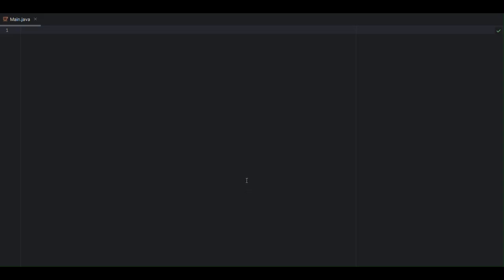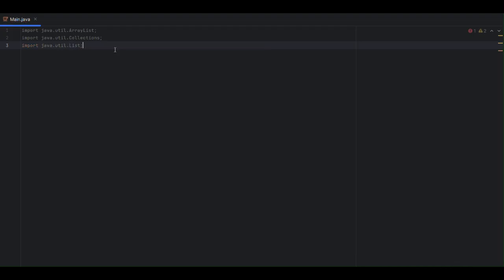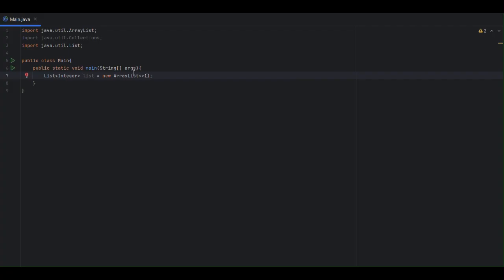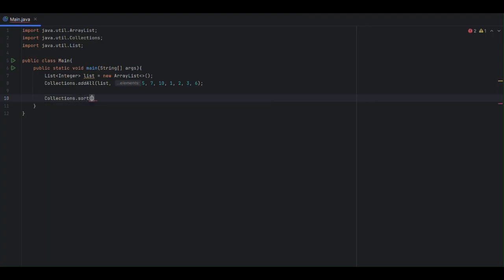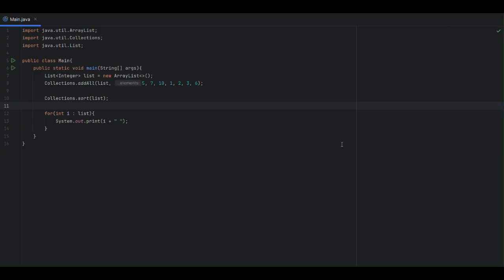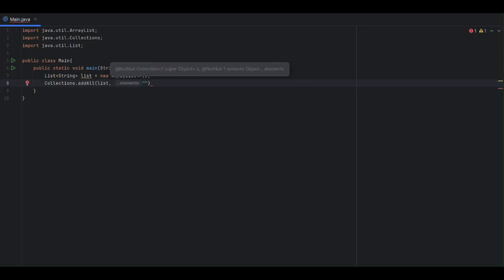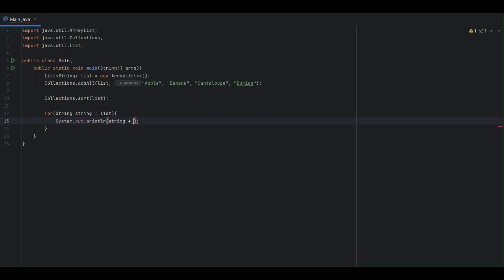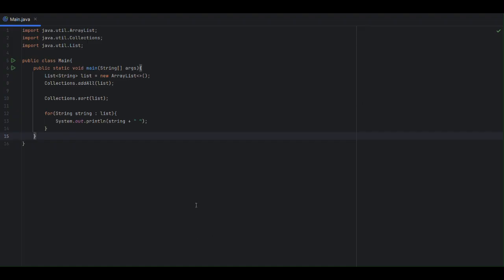Java Programming Series Episode 28: Using Collections.sort To Sort Lists in Java